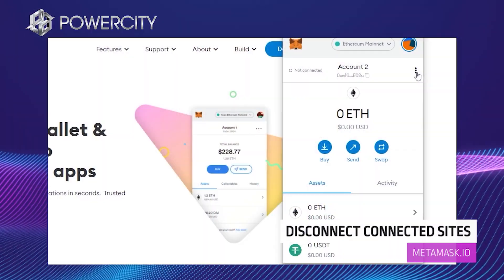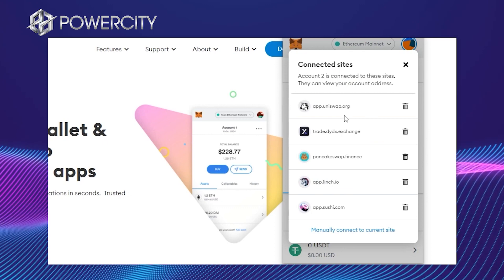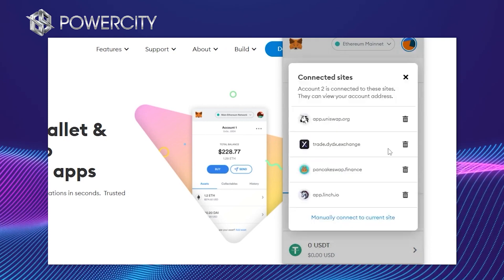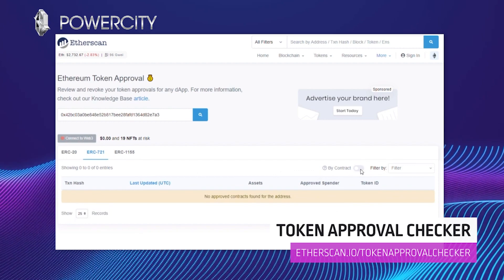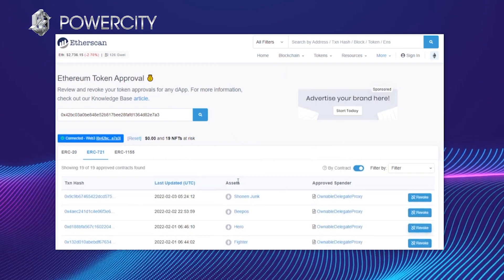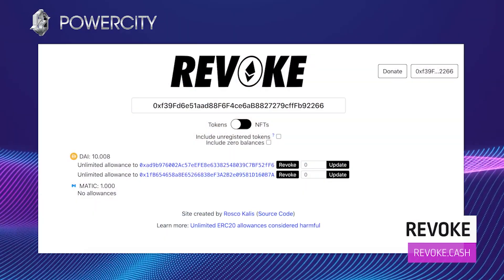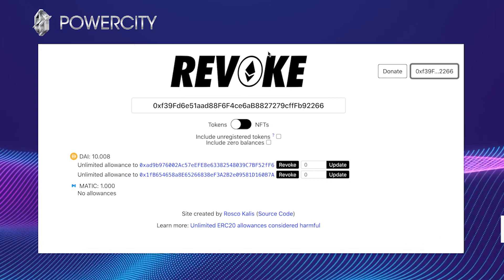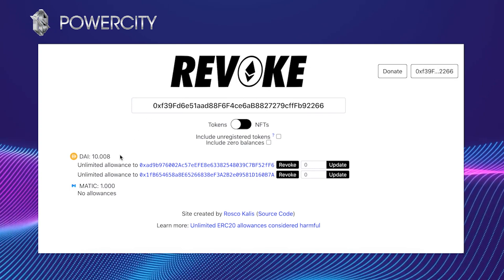Tips for Managing Wallet Permissions - Crypto With Katiee P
Maximize Your Security: Expert Tips for Managing Wallet Permissions

In this video, I'm going to teach you the basics of managing wallet permissions and how to prevent your wallet from being hacked.

Wallet permissions are a serious security issue and it's important that you know how to manage them if you want to keep your phone safe. In this video, I'll teach you the basics of managing wallet permissions and how to prevent your wallet from being hacked.

Links:
Ethereum Token Approval 💰